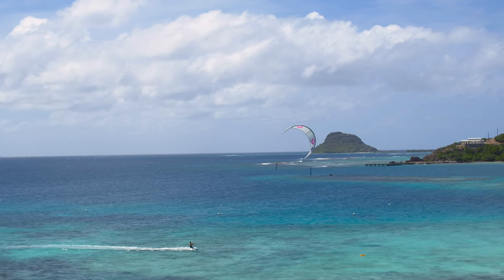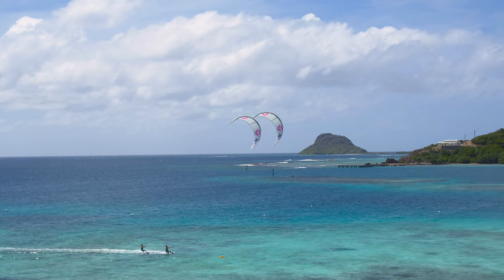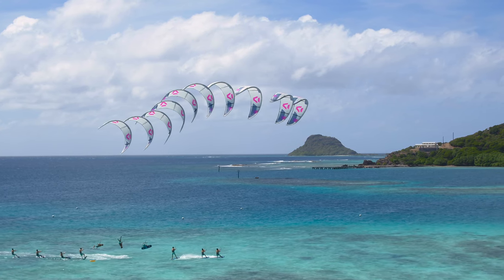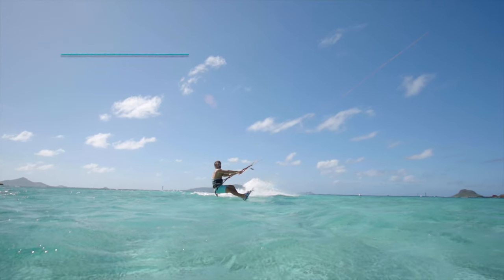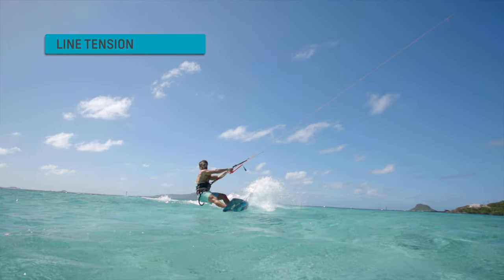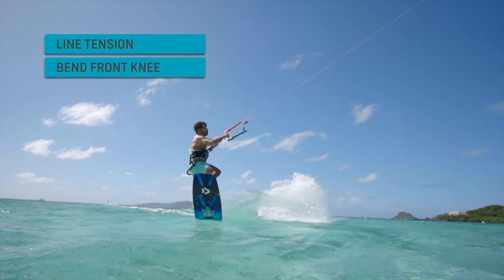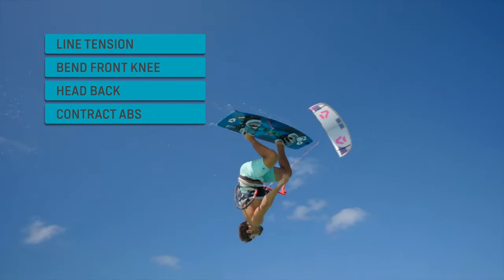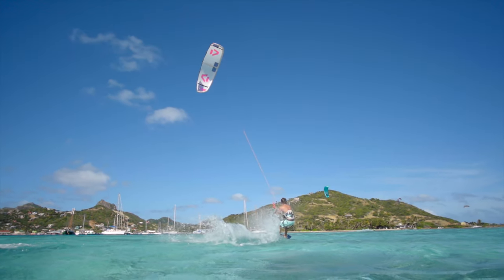HOOKED - Frantrum - Duotone Academy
HOOKED - Frantrum

✅  Line tension
✅  Bend front knee
✅  Head back
✅  Contract abs

Athlete: Reno Romeu